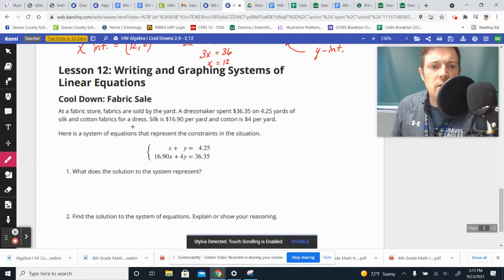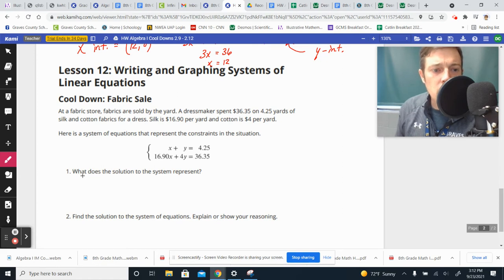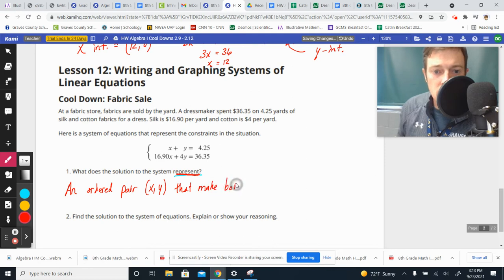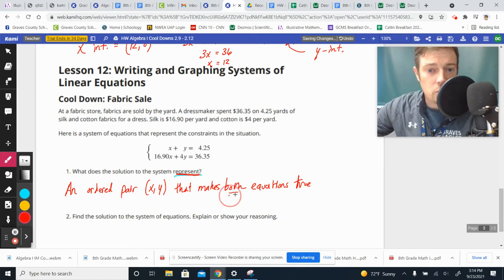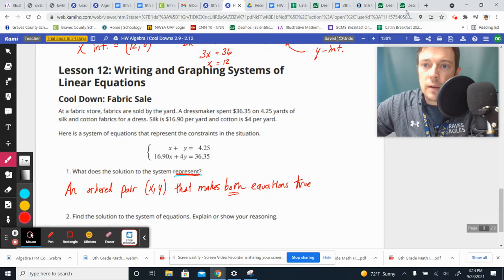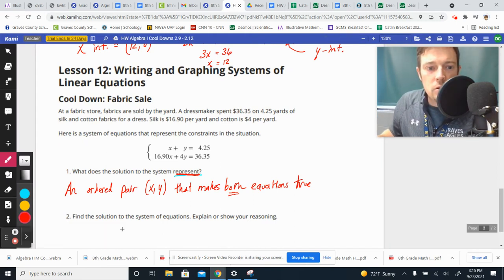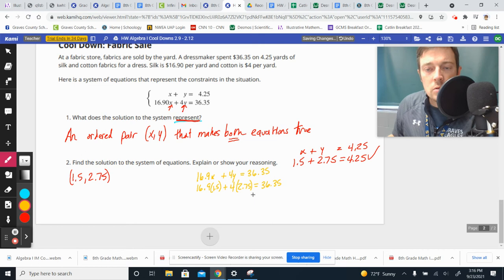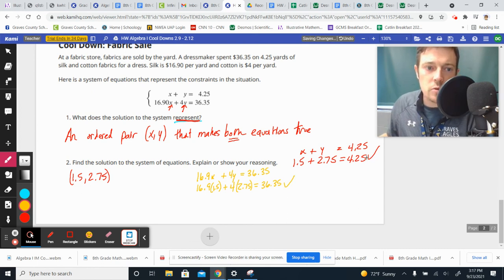Algebra I IM Cool Down 2.12